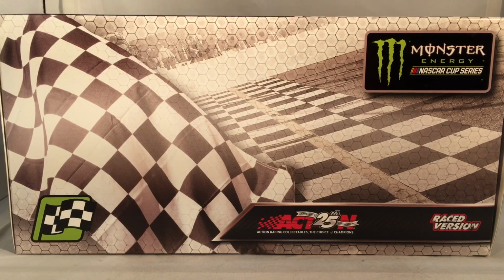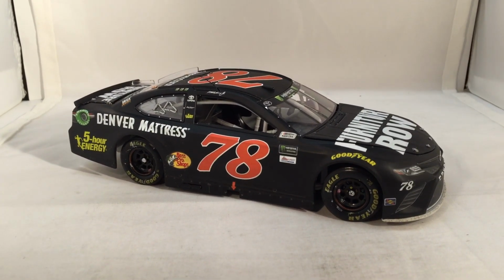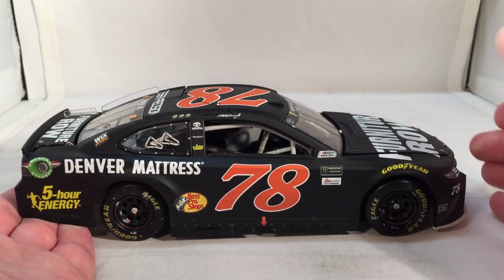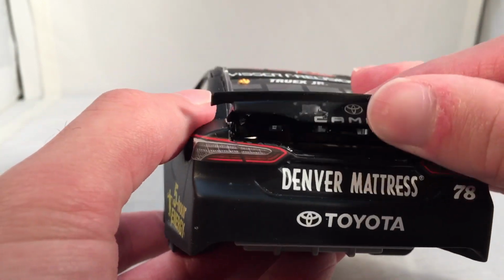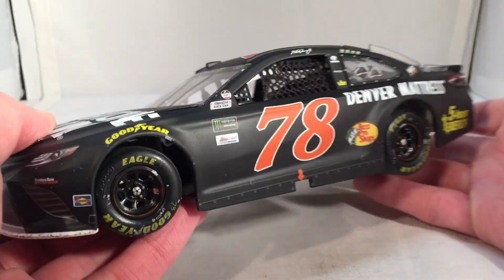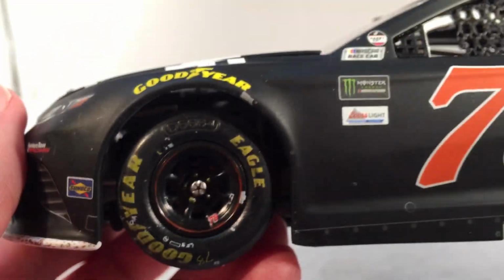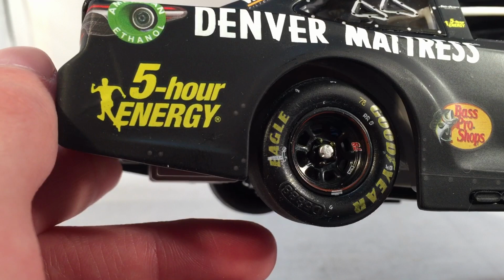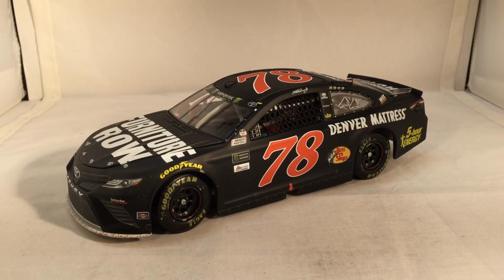Review: 2017 Martin Truex Jr #78 Furniture Row Watkins Glen Win Toyota Camry 1/24 NASCAR Diecast